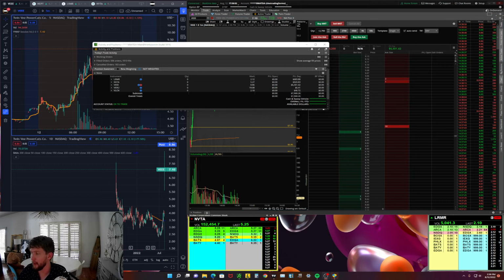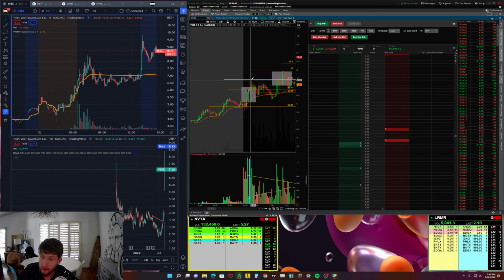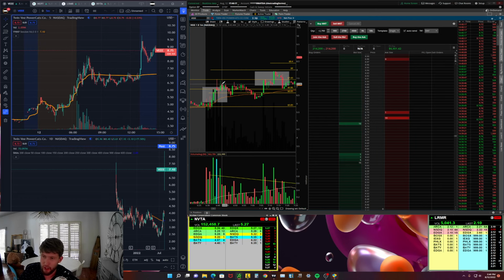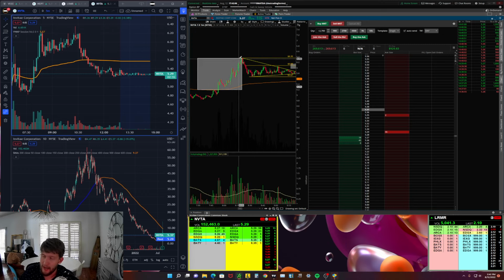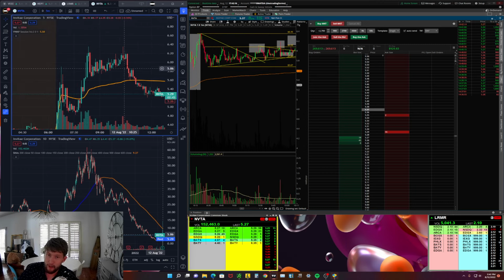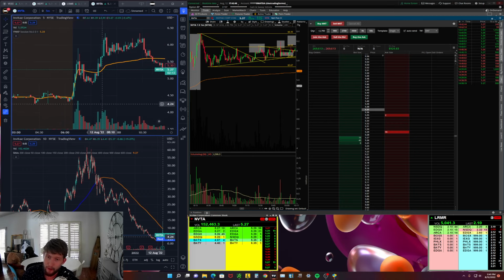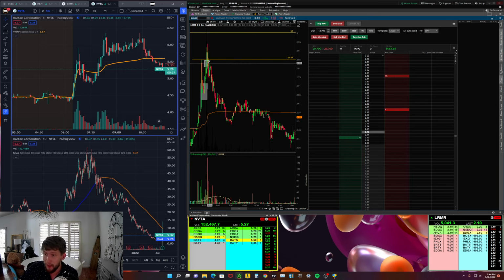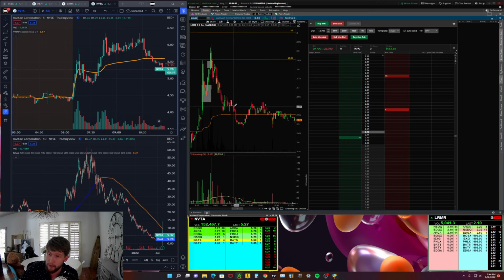+$7,960 Trading the Range 50/50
Non-Guaranteed Results:
Please be aware that The Trading Farmer's results are not typical, and the vast majority of individuals engaging in day trading may experience financial losses. Any live trading content provided by The Trading Farmer is intended solely for entertainment and demonstration purposes. The Trading Farmer does not offer any guarantees or assurances regarding your ability to achieve profitability through the purchase of our services or products.
Individual Trading Outcomes:
Your trading outcomes may significantly differ from those of other individuals who have purchased our services or products. The Trading Farmer does not maintain records of customer-specific trading results. It is essential to understand that utilizing our website, YouTube live stream, or any content or services offered by The Trading Farmer does not guarantee any specific financial gains or benefits.
For a comprehensive understanding of the terms and conditions governing your use of The Trading Farmer's content, services, and products, we strongly recommend reviewing our full terms and conditions document, which can be accessed at the following link: The Trading Farmer - Terms and Conditions.